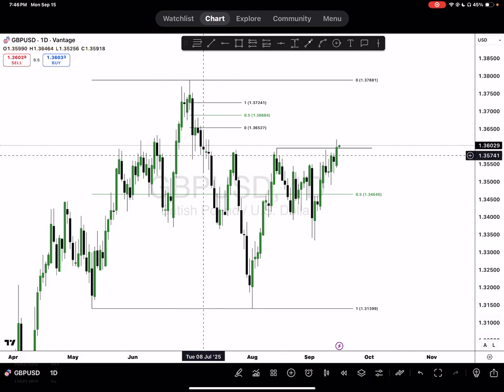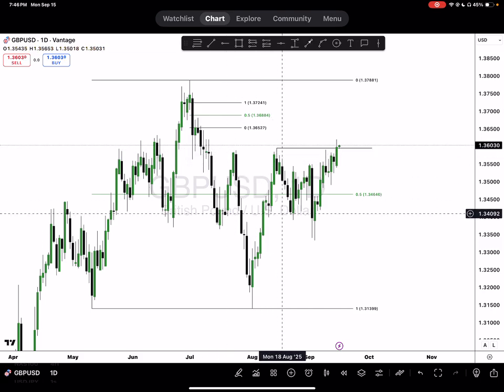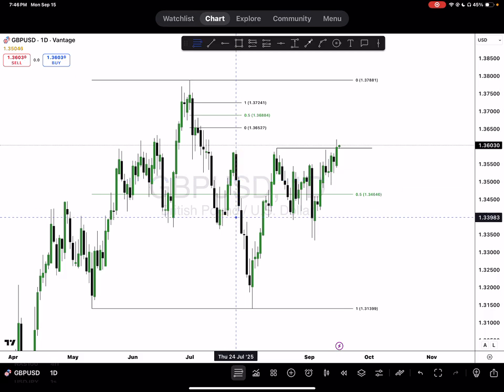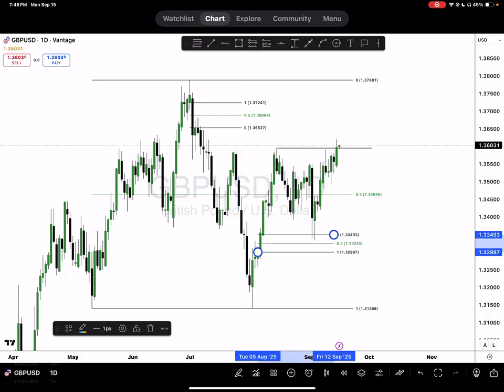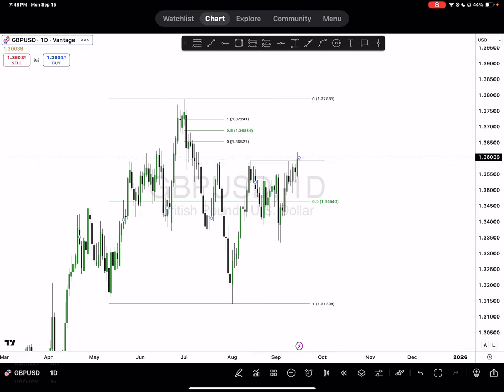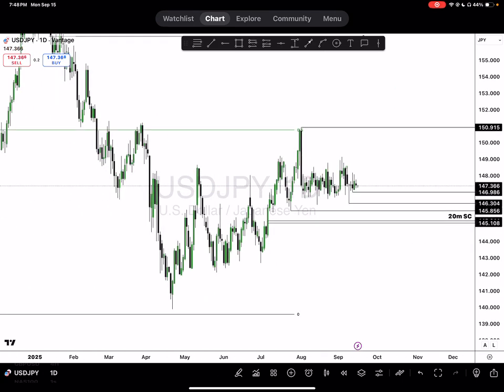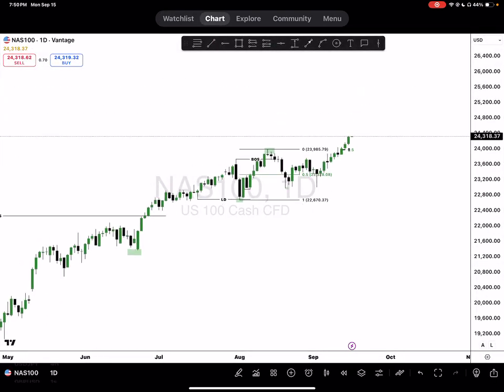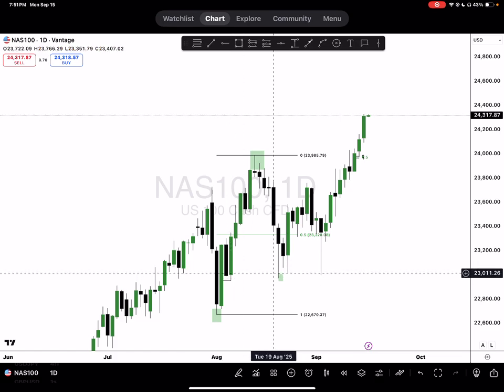Week 38 Outlook (1/2)